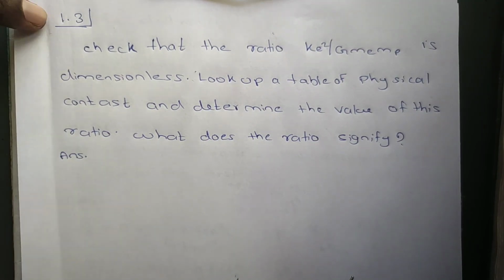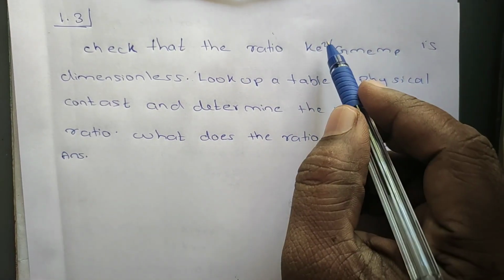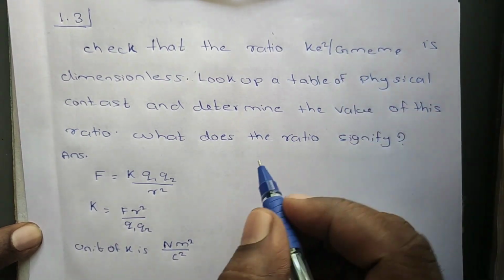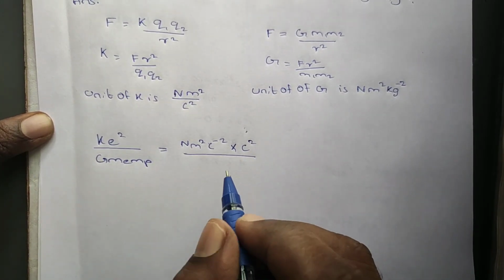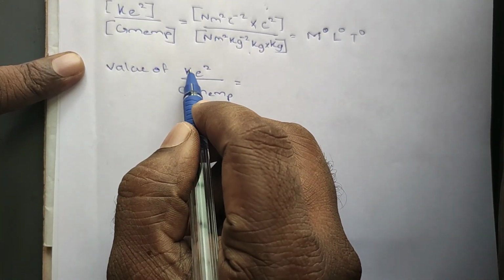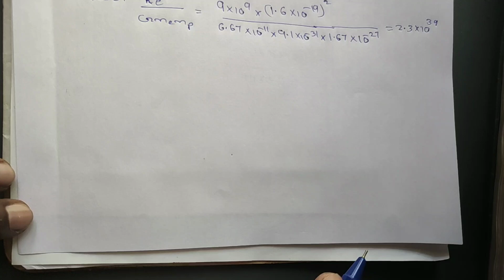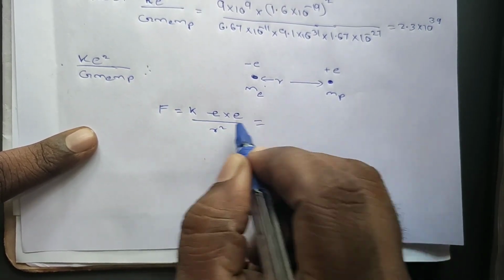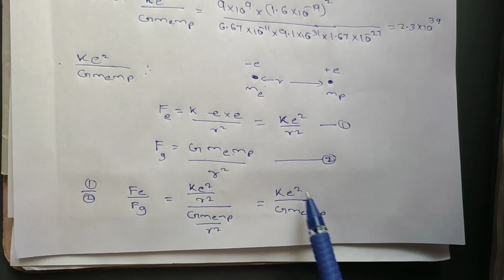Class 12 physics NCERT chapter-1 electric charges and fields Q1.3 solution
Topic: NCERT physics chapter-1 exercise 1.3 solution.
Thought by: Rino Zacharias.